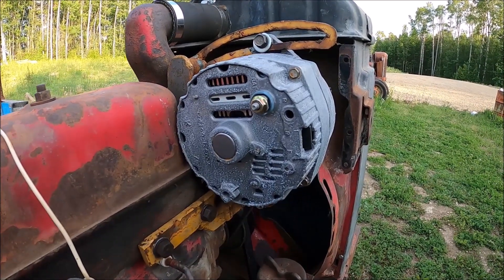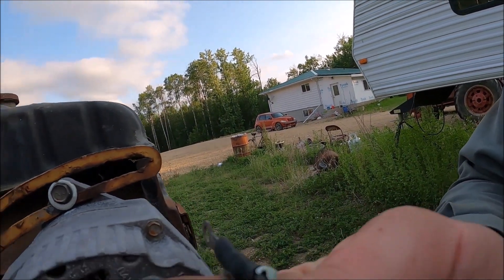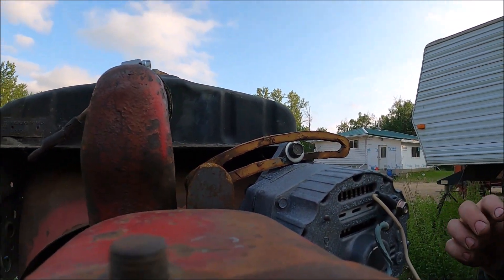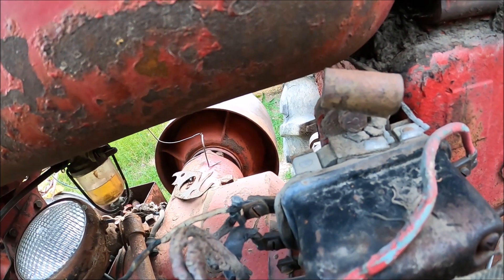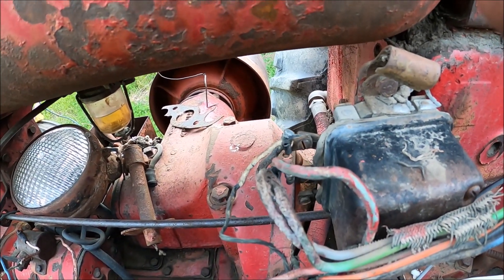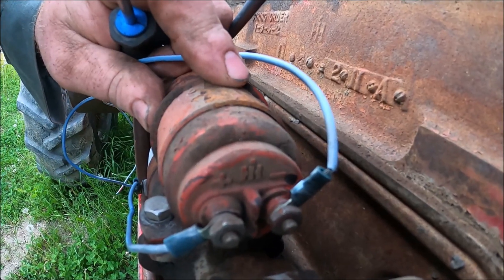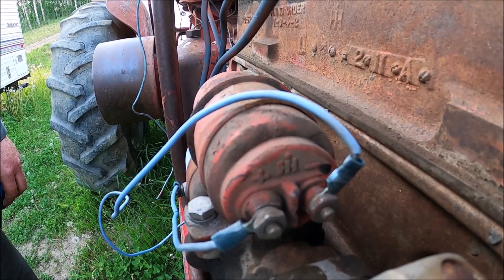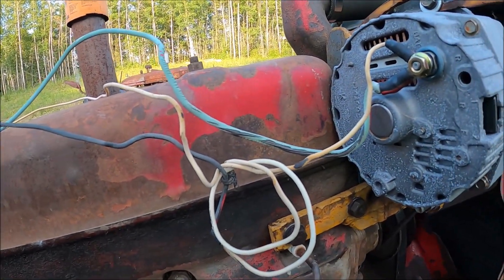How to Hook Up a Single Terminal Alternator With the Original Wiring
Before I rewire the 400, I wanted to demonstrate how to make do with the original harness if need be. Do not use the F terminal on the regulator as it is grounded. You should be able to safely junction to the L terminal and the Bat terminal without shorting or doing damage to the alternator. On small tractors such as later Super As, Cs and Super Cs, you should be able hook the wires that go on the Bat and L terminals directly on the alternator eliminating the need for using the regulator as a junction.